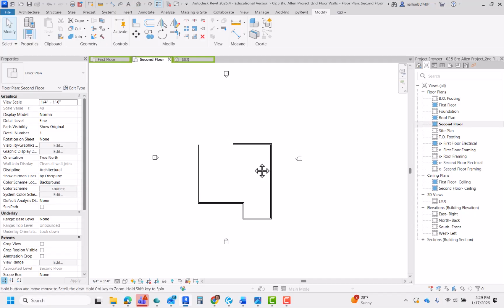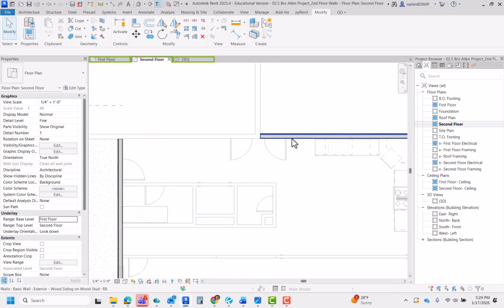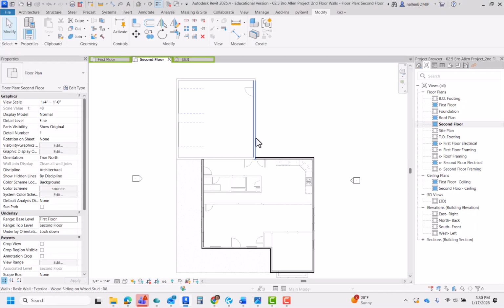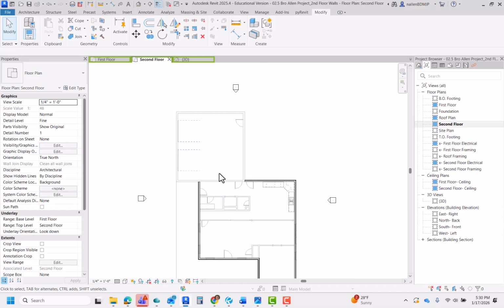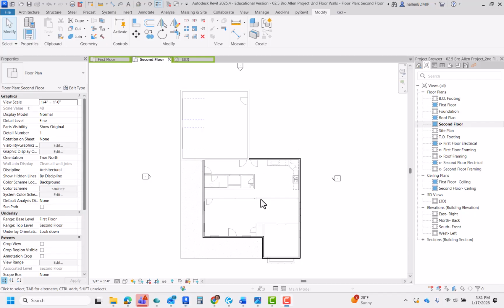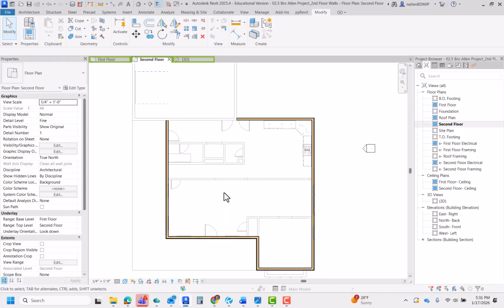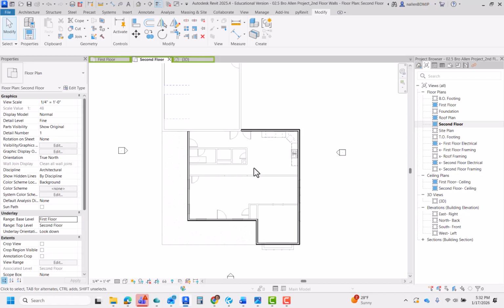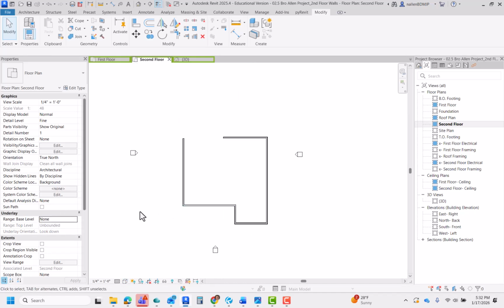View Control for Level 2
View Control for Revit